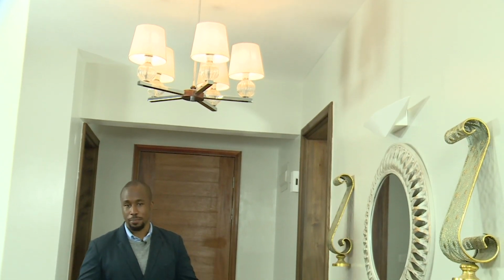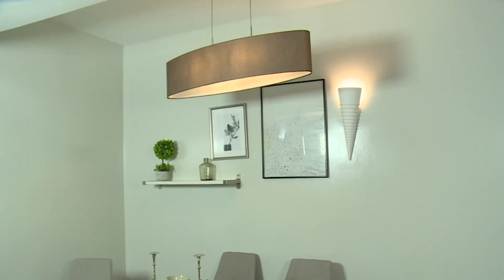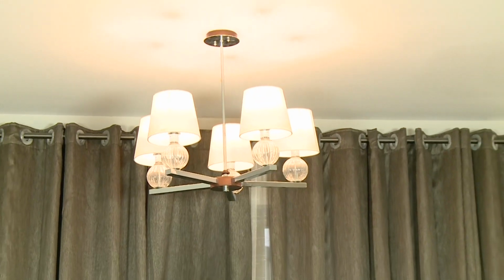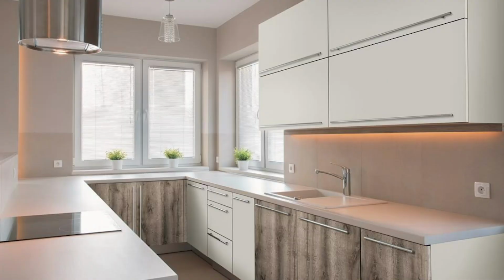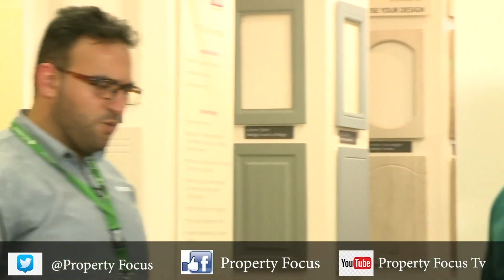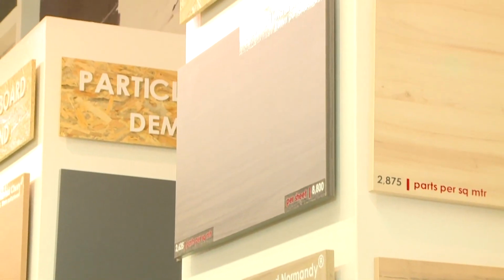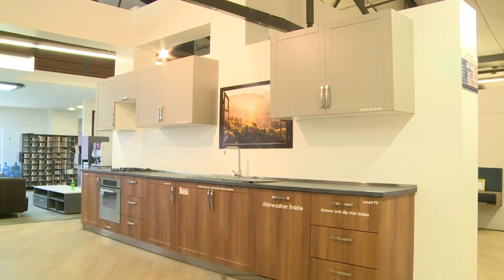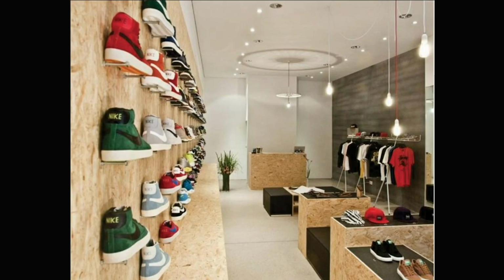Property Evaluation || Property focus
PROPERTY EVALUATION